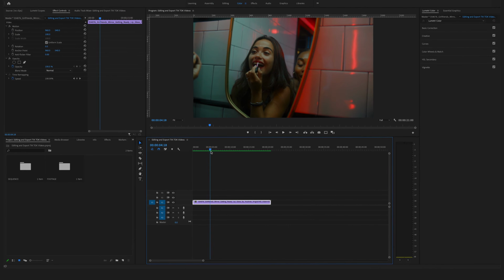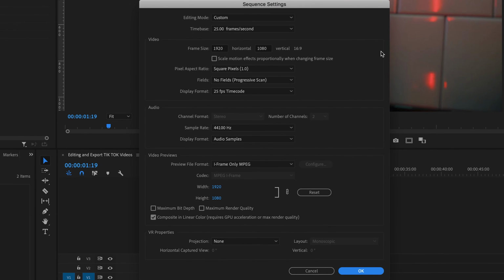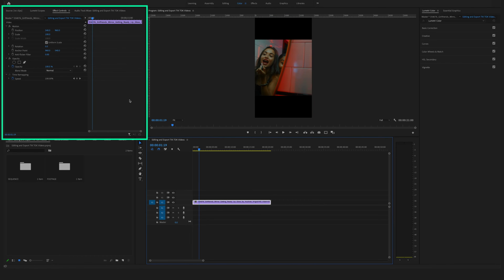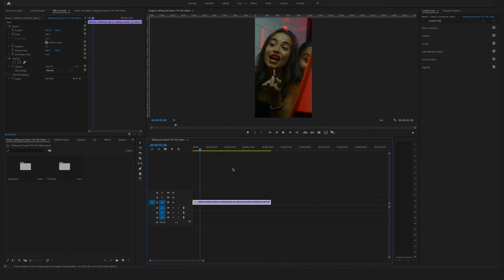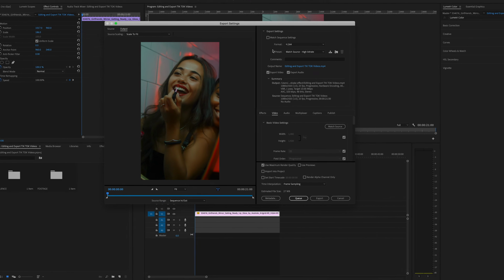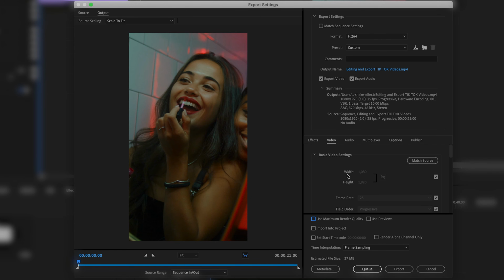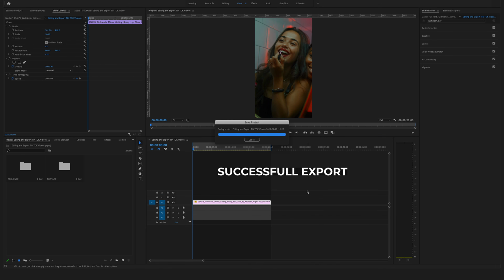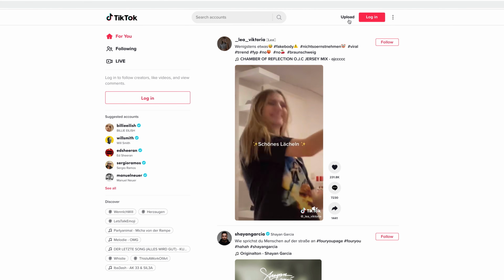How to edit TikTok Videos in Premiere Pro + BEST export settings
Learn how to edit your TikTok videos & how to export your final Videos with the correct aspect ratio and the best settings. Easy to follow step by step tutorial to step up your Tik Tok editing game.

Stockfootage & Music in this video:
The footage used for this clip is from artgrid.io

We're an official partner of artlist.io this means we earn a small commision, if you sign up through our links.(*= affiliate link) But hey, You get to enjoy 2 month for free!